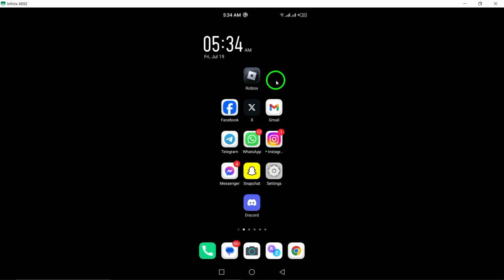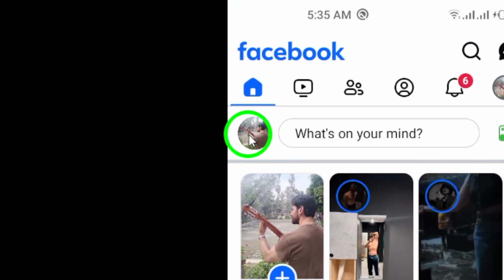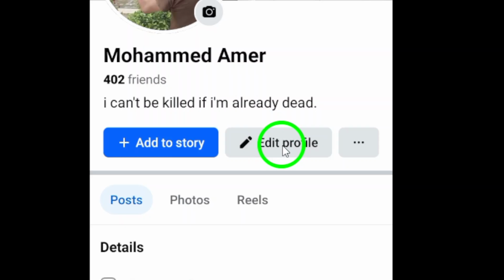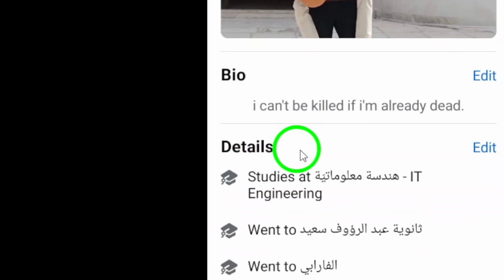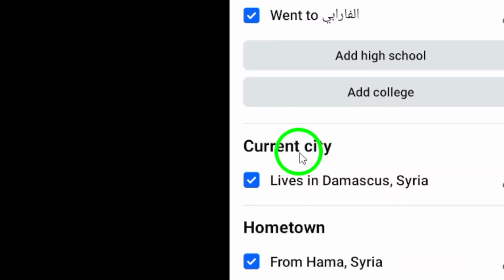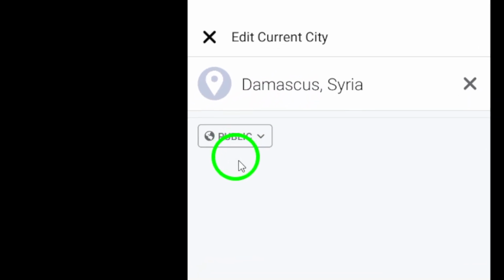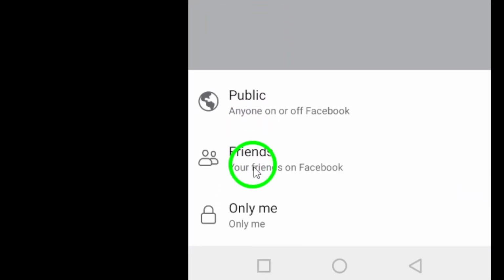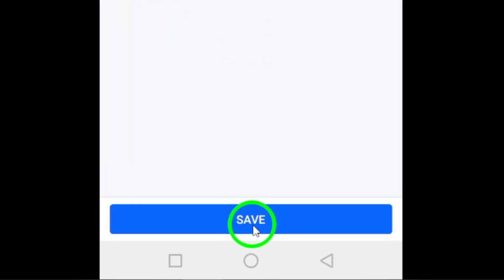How to Check Your Region on Facebook (Updated)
Learn how to check your region on Facebook with this easy step-by-step guide.

1. Open the Facebook app.
2. Tap your profile photo (located at the top-left corner).
3. Click the pencil icon (upper-right area).
4. Tap “Edit” next to “Details.”
5. Edit your “Current City” by replacing it with your new location. If you don’t have a city set, tap “Add current city” instead.
6. Choose who can see your city (public by default, but you can adjust this).
7. Tap “Save.”

Now you can easily update your region on Facebook and control who can see it.